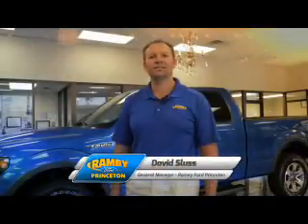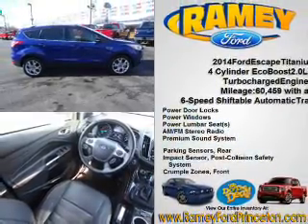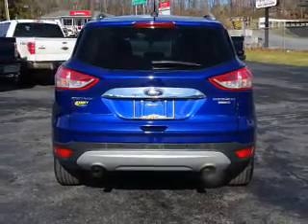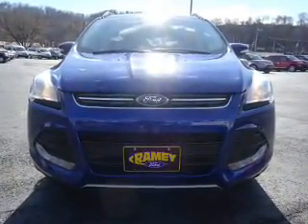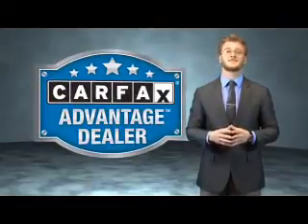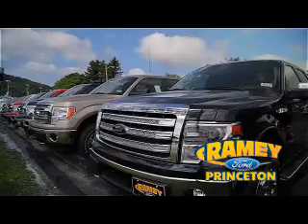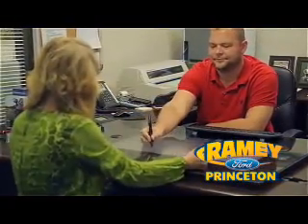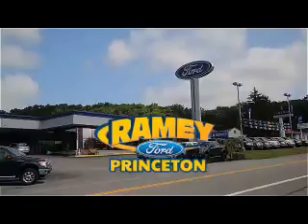2014 Ford Escape 16678A - Princeton WV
Year: 2014
Make: Ford
Model: Escape
Trim: Titanium
Engine: 2.0 liter 4 Cylinder EcoBoostcylinder AWD
Transmission: 6-Speed Shiftable Automatic
Color: Dk. Blue
Mileage: 60350
Address:
VIN:1FMCU9J92EUC24207